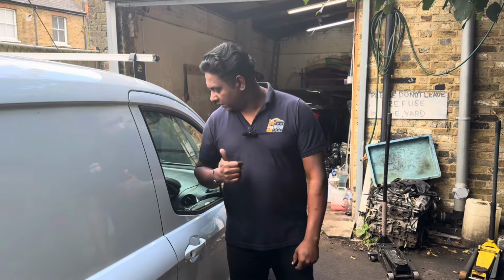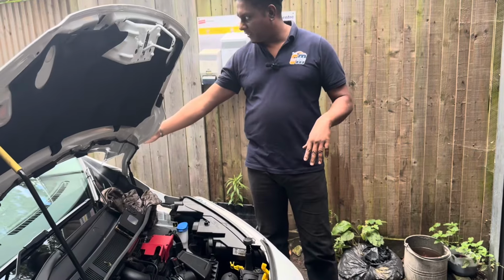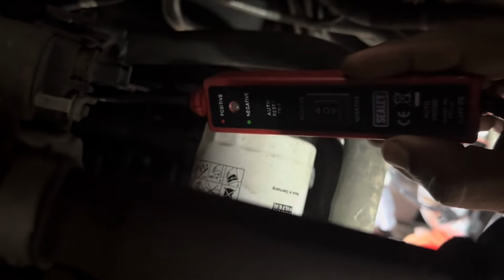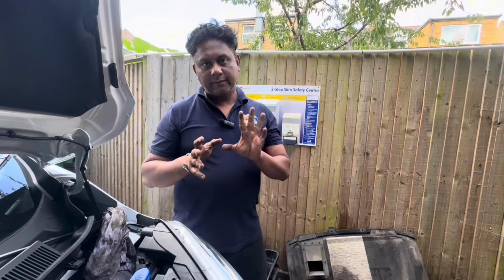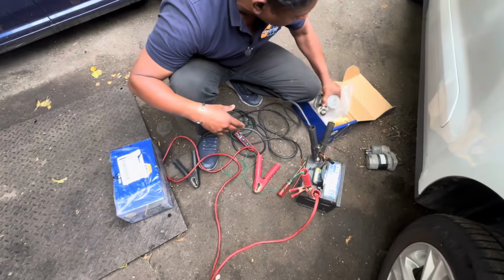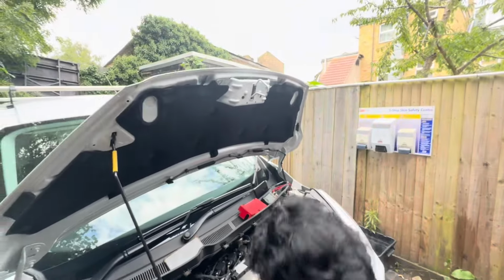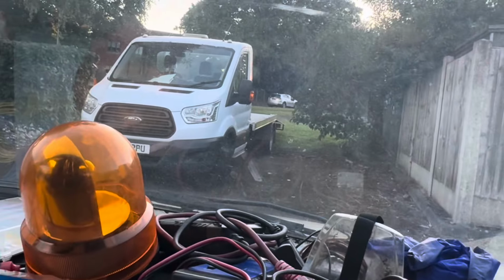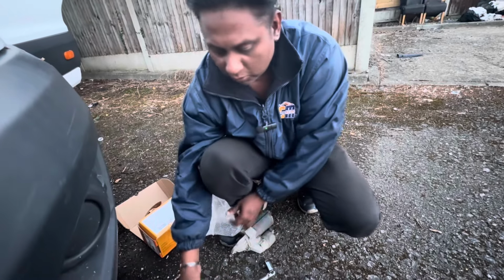Ford Transit Won’t Start | Starter Motor Fix Gone Wrong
@SanuMotorswithCharlie London
In this video, we dive into a 2021 Ford Transit van with a frustrating non-start problem. Initially, I suspected the starter motor and replaced it, but after hours of troubleshooting, I discovered the REAL cause—a broken ground wire! Watch step-by-step as I go through the full diagnostic process, avoid common mistakes, and share essential tips to help you troubleshoot similar non-start issues in your own vehicle. If you're facing starter motor problems or Ford Transit non-start issues, this video is for you.

🔧 Key moments:
■ Checking coolant and engine oil
■ Diagnosing starter motor issues
■ Common Ford Transit non-start problems
■ Fixing wiring and electrical issues

bad starter symptoms sound, solenoid starter repair, test starter without removing it, symptoms of a bad starter relay, slow cranking starter, cranking no start, starter solenoid test, bad starter vs bad battery, Ford Transit cranking but not starting, Ford Transit starting problems,
Ford Transit ran out of diesel and start, Ford Transit 2005 is not starting, diagnosing starter motor issues, diagnosing starter motor problems, diagnosis of starter motor problems,
troubleshoot starter motor problem, how do you diagnose starter motor problems?, starter motor diagnosis, start motor testen, how to check starter motor solenoid, starter motor pinion not engaging, starter motor solenoid repair,

 Sanu Motors with Mechanic Charlie

We invite you to join the Sanu Motors family. Become a part of our progressive and unique team, contributing to the success of our services. 🔗👇

Your support is crucial to our business's success. 🙌
Charlie 🚘✨